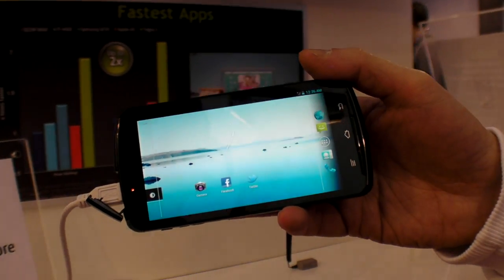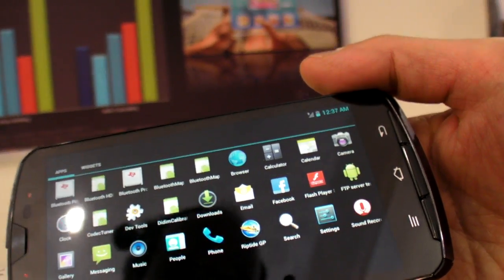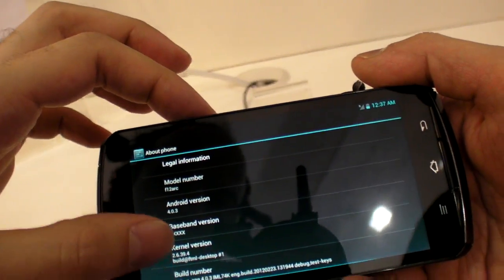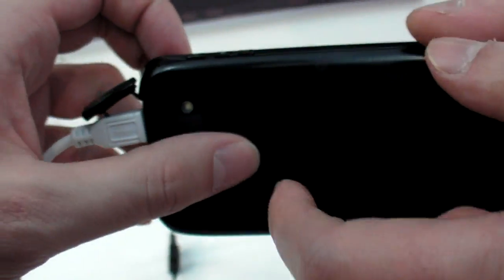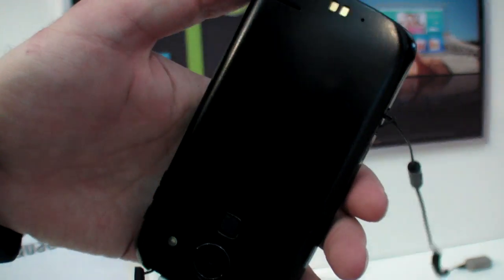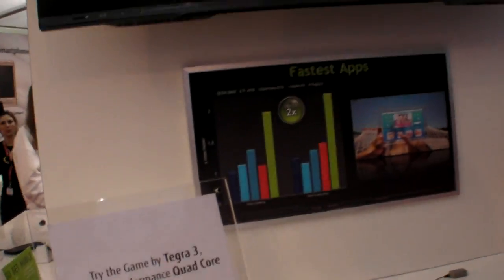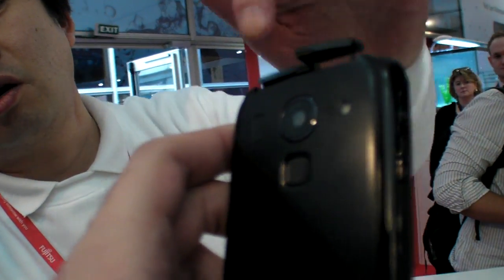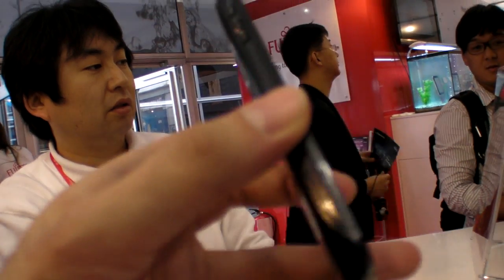Fujitsu Quad-core Tegra3 phone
Fujitsu is showing some of their latest Android smartphone designs, here's their new Quad-core Tegra3 based smartphone.